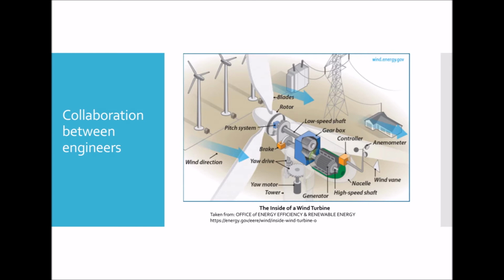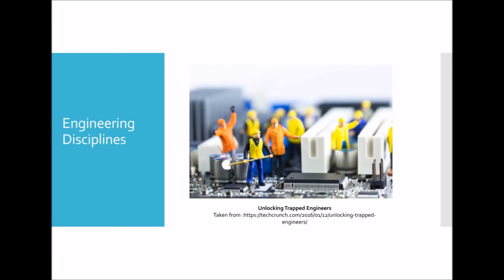Facc 100 video group 7